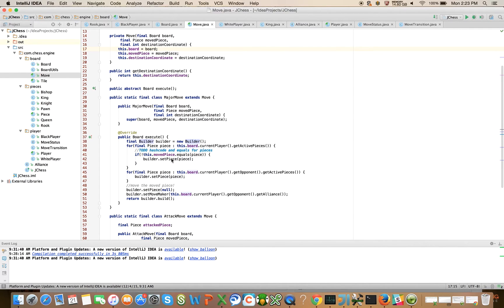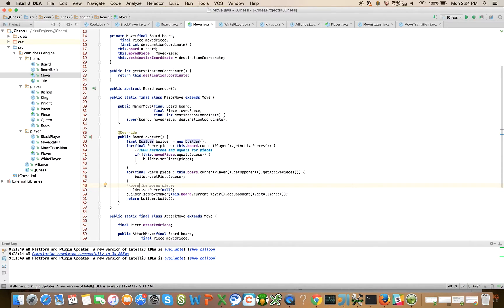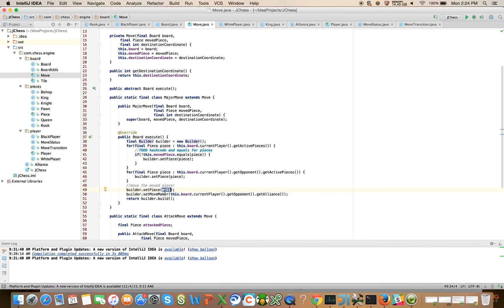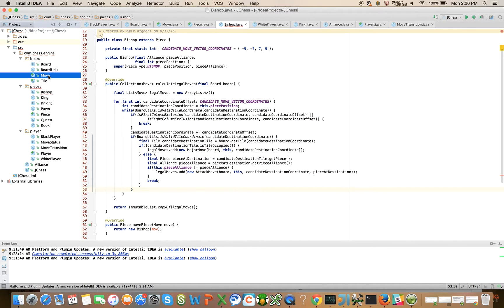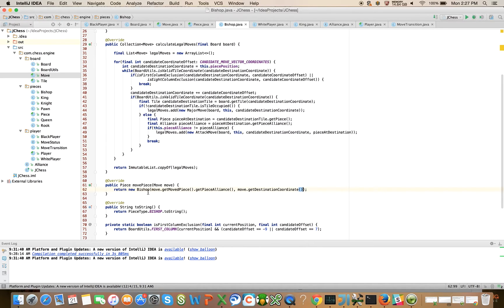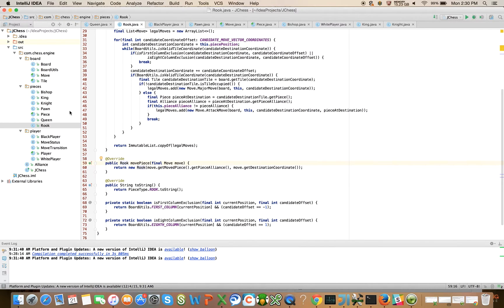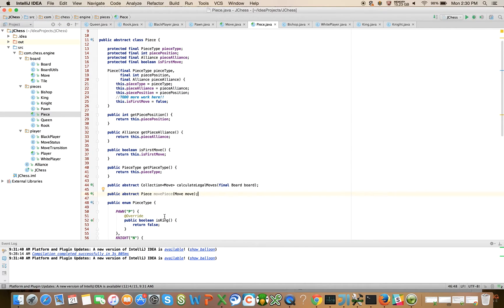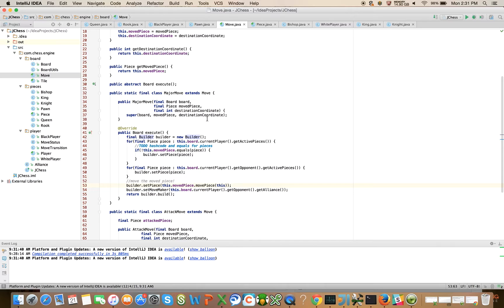Java Chess Programming Video #22 The Move (Part II)